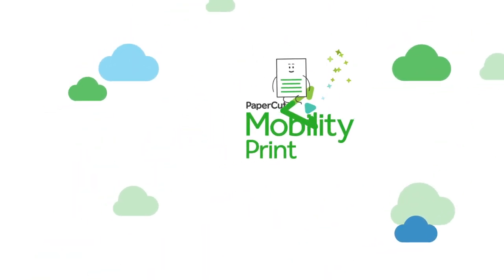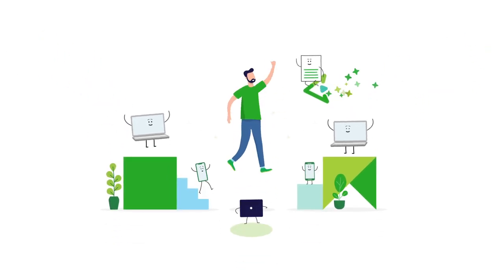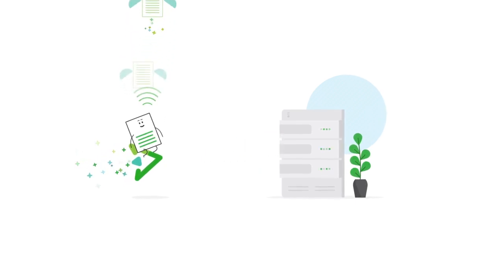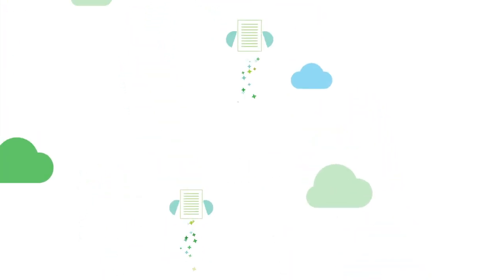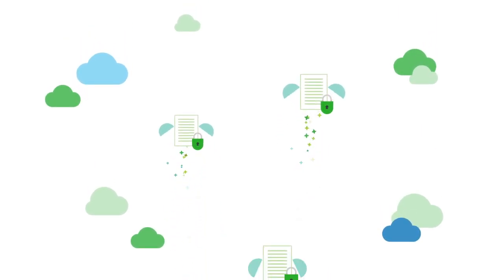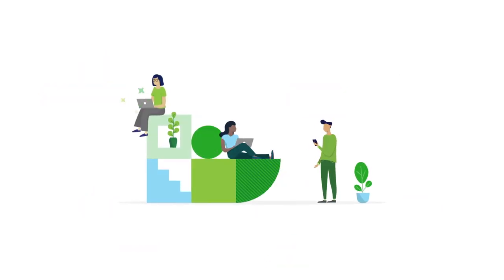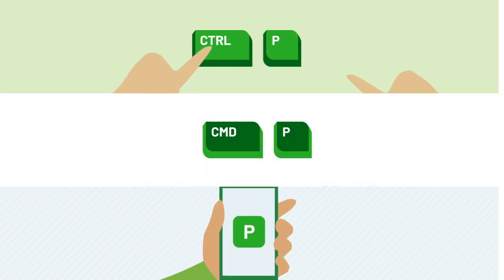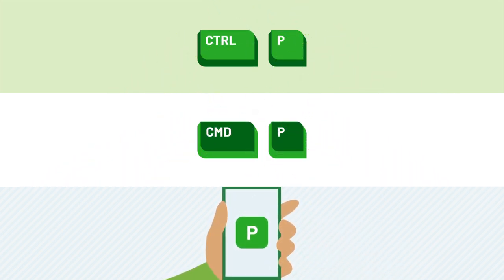PaperCut Mobility Print | your free Google Cloud Print alternative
On 21 November 2019, Google announced that Google Cloud Print, their cloud-based printing solution that has been in beta since 2010, will no longer be supported as of December 31, 2020.

You don’t need to migrate immediately, but choosing the right replacement is an important decision and something that you can start to consider.

Google lists PaperCut Mobility Print as the only free partner alternative for Google Cloud Print

Choose Mobility Print if:

- you use Google Cloud Print and need to print from Windows, Mac, Chromebook, Android, iPhone and iPad (iOS) devices in addition to Chromebook printing
- you have a combination of managed and BYO devices that users need to print from
You still need to print over the internet or from untrusted guest networks (coming to Mobility Print early 2020)
-you have printers that are not supported by Chromebook CUPS printing. Mobility Print supports all printer brands.

For more advice on whether you should use native CUPS printing from Chromebooks, or Mobility Print,

It's super simple to set up and 100% free.

Wait, why's Mobility Print free? We’re passionate about making easy BYOD printing a reality for everyone. No catch, no phishing – just a solution we view as a basic printing need.

And if you find yourself wanting to track and control printing in the future, we can set you up with a solution to perfectly complement Mobility Print.

SCRIPT

You and your users want to print!
From your mobiles and your Androids ...
Your laptops and your Chromebooks ...
And yes, even your tablets, too.
You want to print without worrying about installing printers and drivers on each device
Just, make it work!
For you … we made Mobility Print.
PaperCut Mobility Print sets your printers and users free again.
It keeps print jobs local when connected on the network.
And if you need to print via the internet or an untrusted BYOD network, print jobs are compressed and encrypted before arriving safely via the cloud.
Everyone prints natively from whatever application they want to print from. Just CTRL-P it, or CMD-P it, or … or … press P it, I guess.
And you know how much it costs? NOTHING.
PaperCut Mobility Print, free your printing today